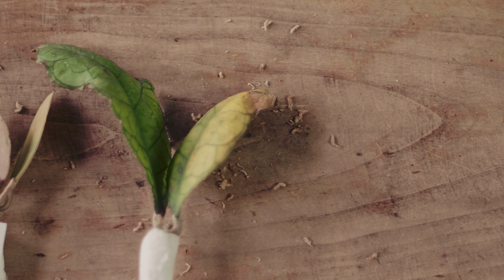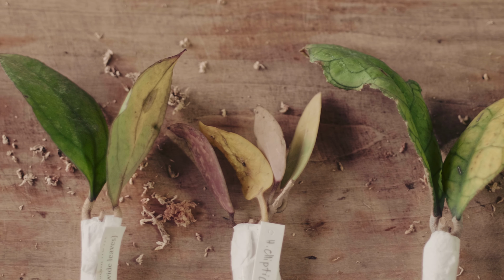Review Of My Experience With Asean Plants Export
Time stamps are below.

Sharing my experience with ordering rare Hoyas from the company Asean Plant Export. This is not an unboxing - I’m reviewing the process, quality, & experience of importing plants from this company in Thailand. Hope this helps if some of you plant collectors who are considering, or curious about, ordering from Asean.

Chapters:
00:00 Introduction
02:21 Pro 1 - Pricing
03:15 Pro 2 - Variety
03:30 Pro 3 - Certificate
04:32 Pro 4 - Delivery Time
05:08 Pro 5 - Quality
06:04 Con 1 - Images can be misleading
08:07 Con 2 - Roots
08:49 Con 3 - Packaging
09:49 Con 4 - How long it took to ship
10:41 Con 5 - Shipping Price
12:05 Con 6 - Missing items
13:37 Overview & would I order from Asean again